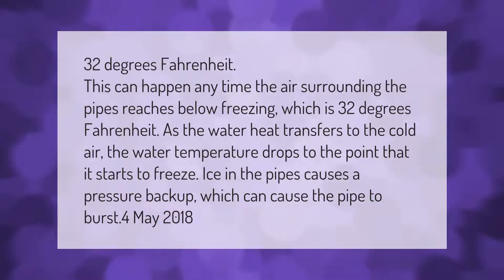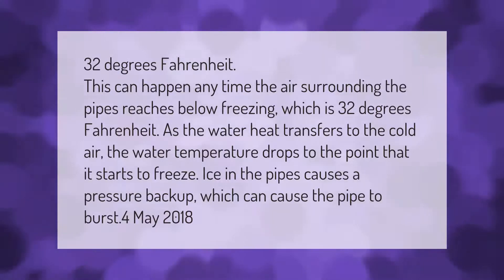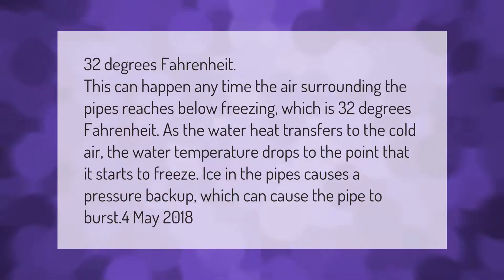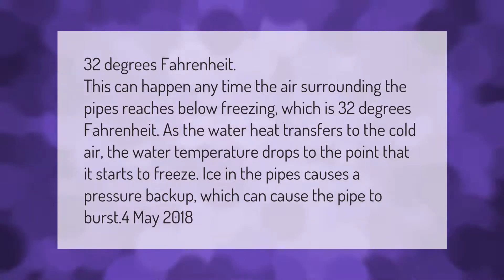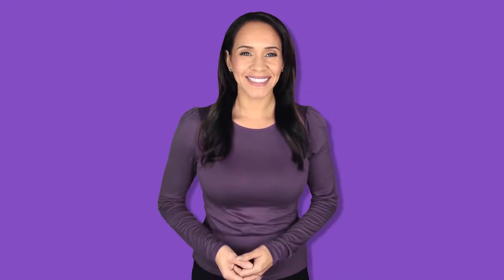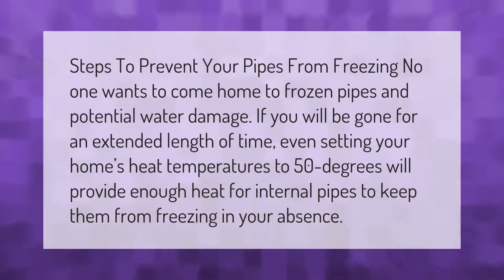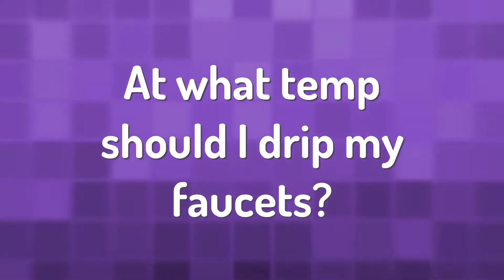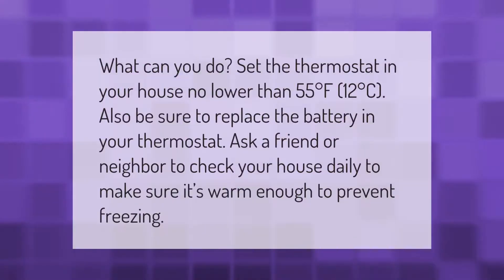What temperature do pipes freeze and burst?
00:00 - What temperature do pipes freeze and burst?
00:43 - Will pipes freeze at 50 degrees?
01:12 - At what temp should I drip my faucets?
01:47 - How low can I set my thermostat before pipes freeze?

Laura S. Harris (2021, February 16.) What temperature do pipes freeze and burst?
    AskAbout.video/articles/What-temperature-do-pipes-freeze-and-burst-221796